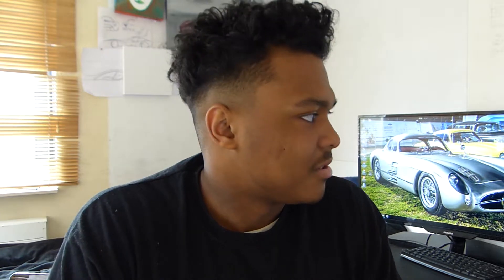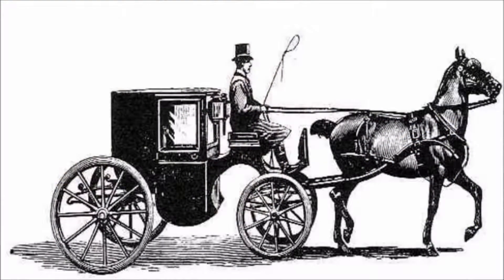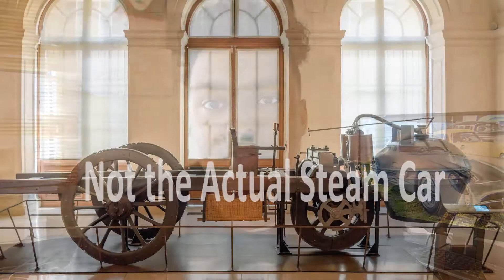History Of The Automobile | 19th Century | SVA Design | Part 1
in this video series i will study the history of the auto mobile. and not just automotive engineeiring but also car design of the period.
im doing this to get a better understanding where and how different technologies were created. i hope this knoledge will make me a better designer and engineer. and i thought it might be cool to take you guys with me on the ride to enlightment.

SVADesign

Shaquille Veldboom